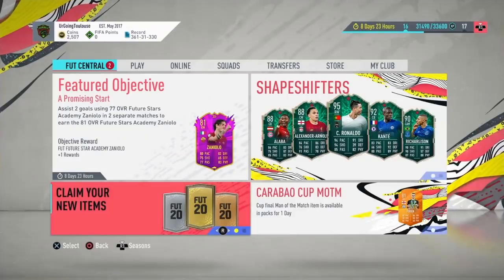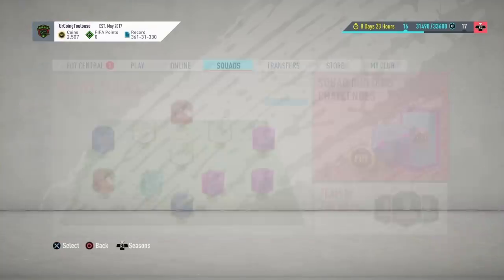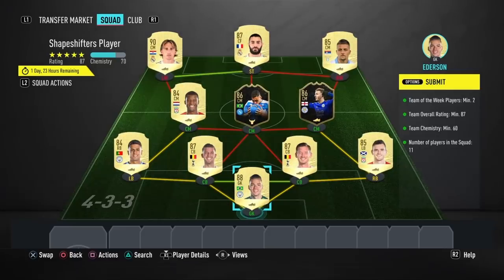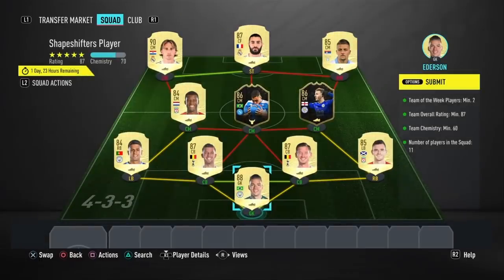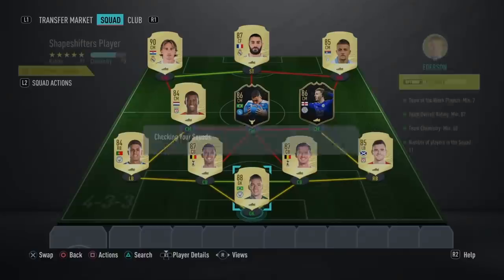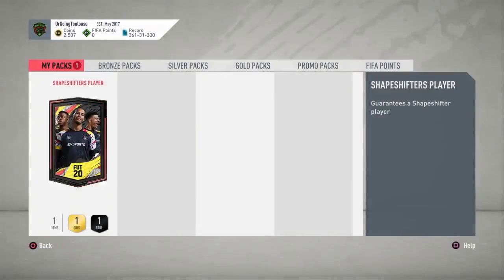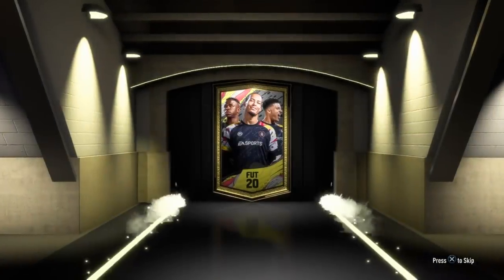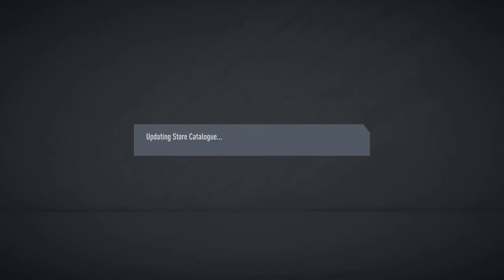OPENING 2X GUARANTEED SHAPESHIFTERS PLAYER SBC PACKS! (FIFA 20)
150 LIKES!?